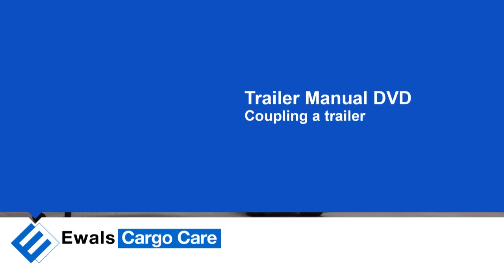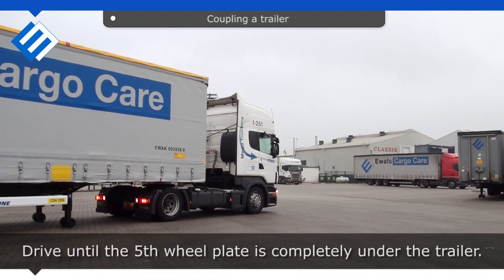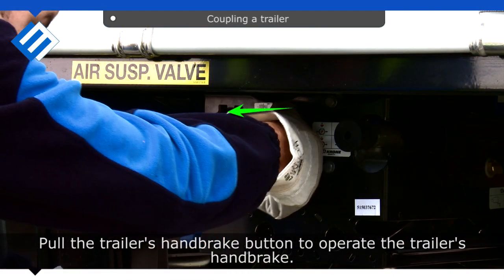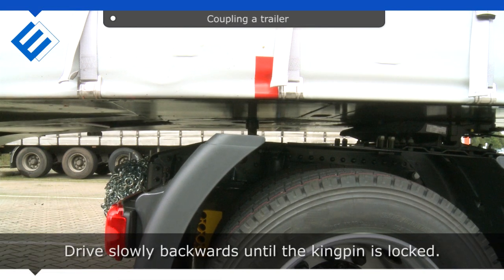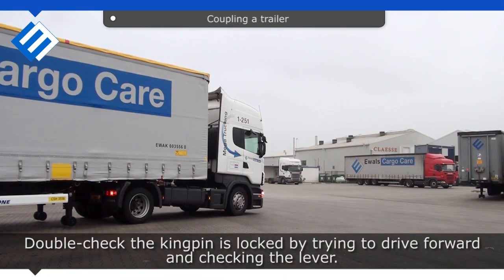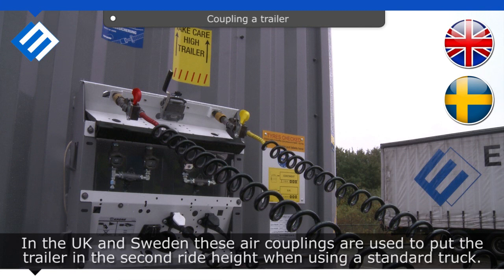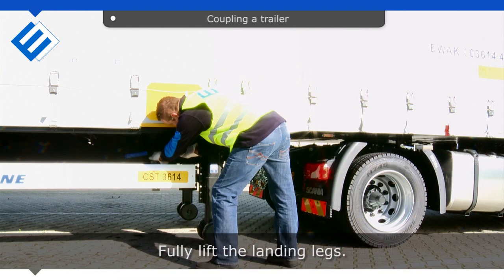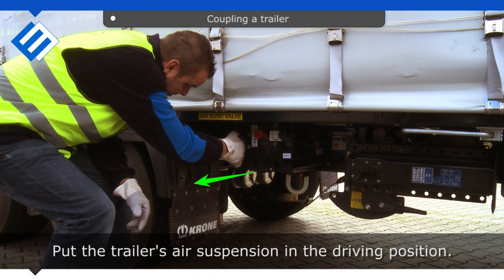ECC Trailer Manual 1.3 Coupling a trailer